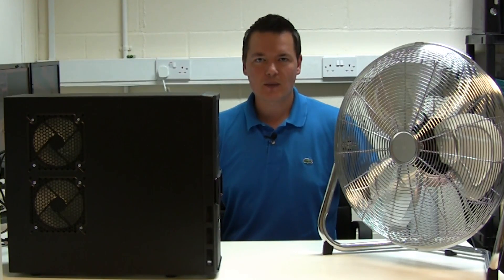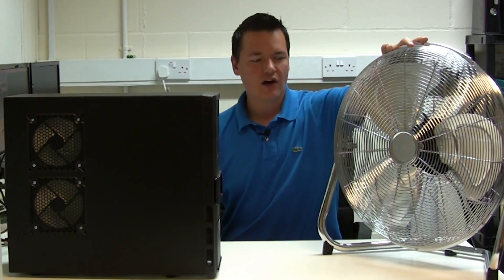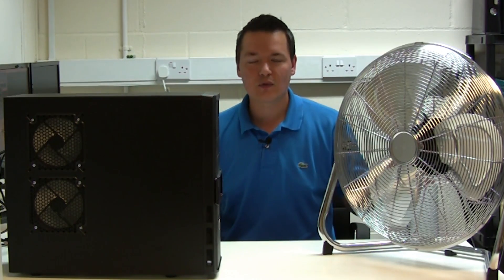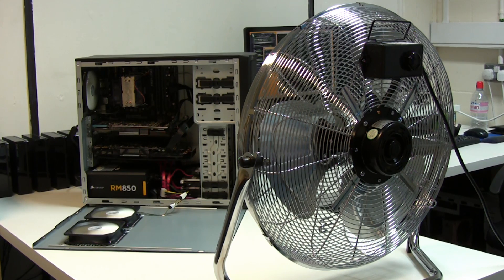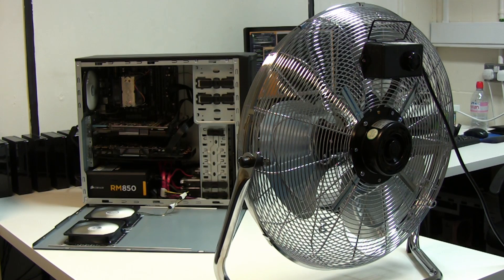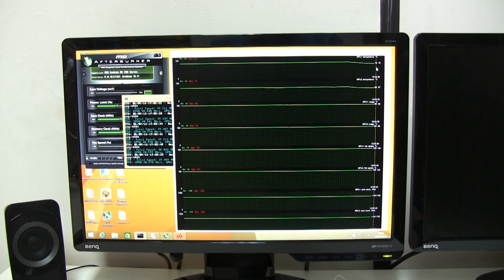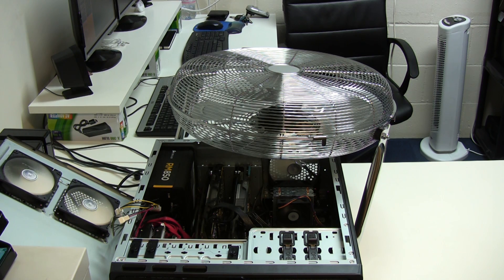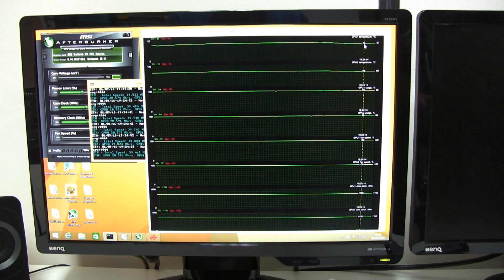Will this BIG fan help with cooling? Twin 280X Ethereum Miner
Just for fun, I wondered what would happen if I added a rather large 18" high velocity fan to the Twin 280x Ethereum Miner.

Large High Velocity 18" Cooling Fan

Arctic F12 120mm Case Fan

Bitcoin 12v4d15AuopsVzudct7J8LJMm7qH95SxA1
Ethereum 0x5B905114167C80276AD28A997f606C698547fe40